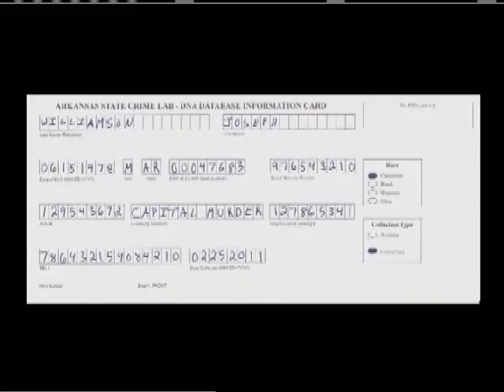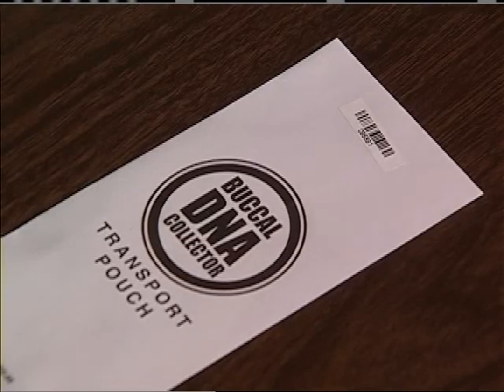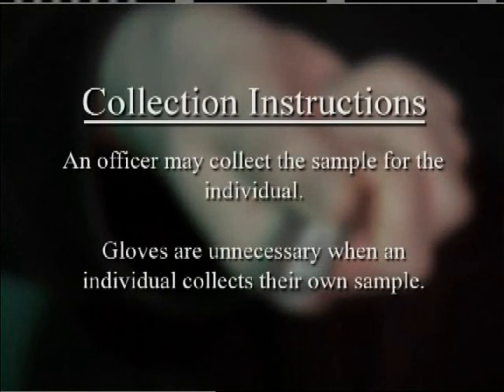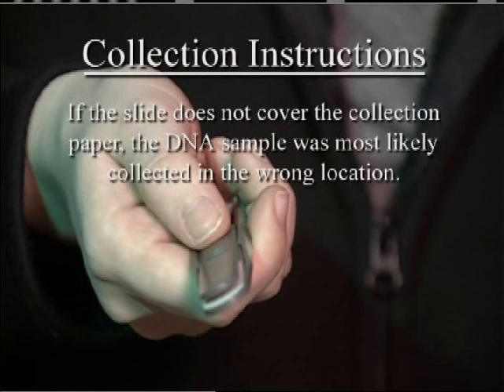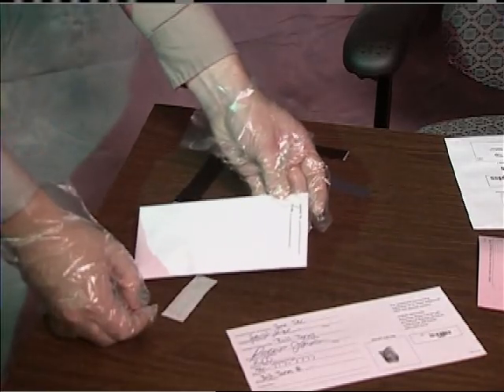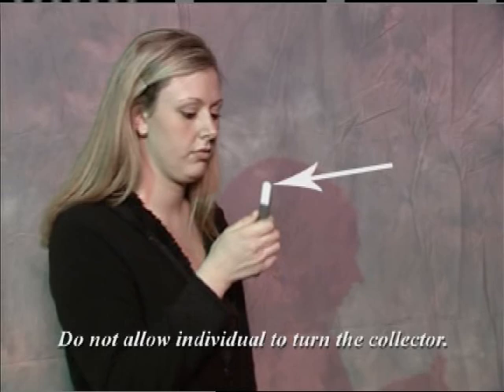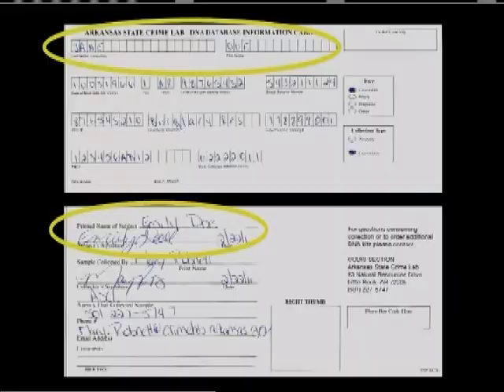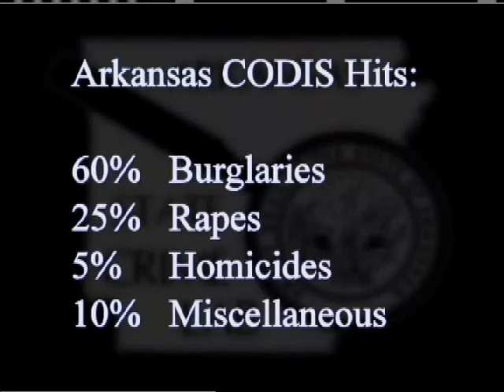Arkansas State Crime Lab CODIS DNA Collection Training Video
Shot & Edited by Jeremy Carter